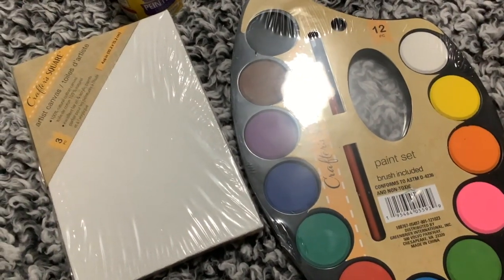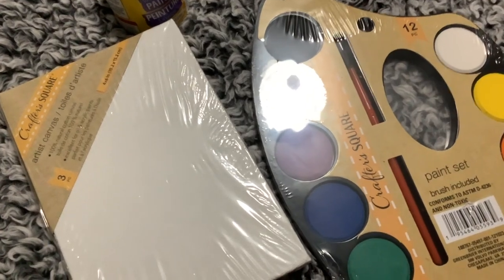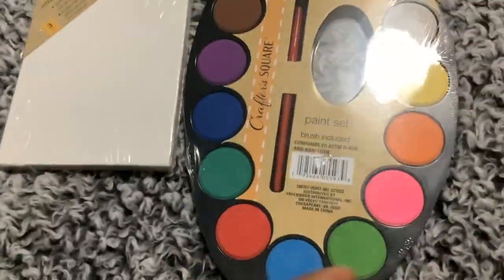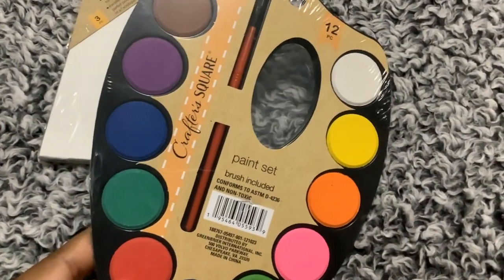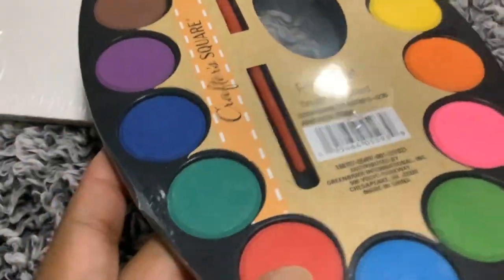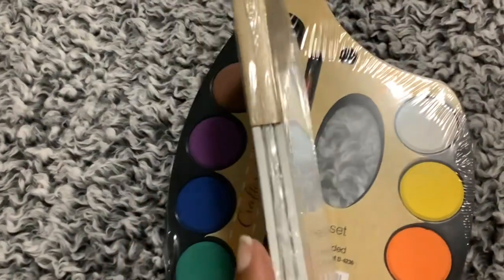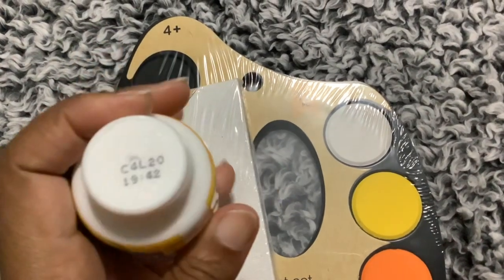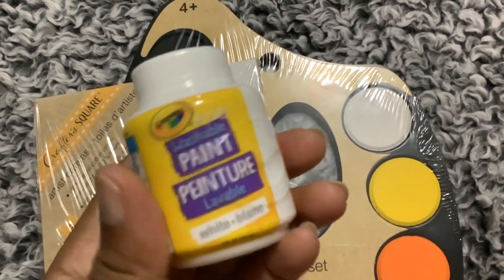dollartree haul artsupplies sundayfunday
As usual went into dollar tree for something else but had to check out the craft area 😂👏🏾